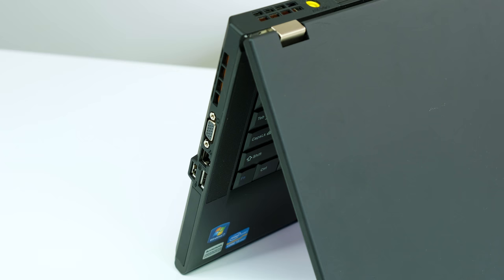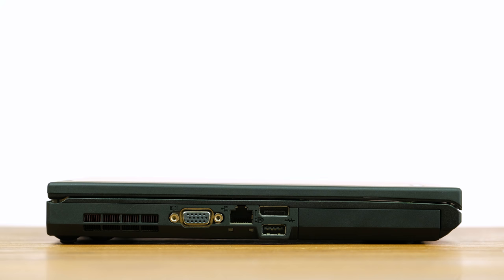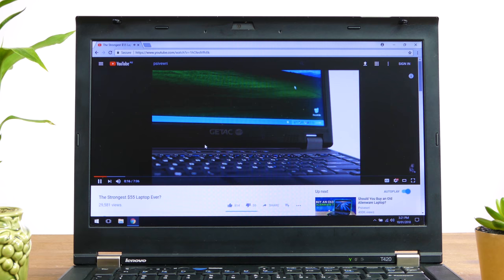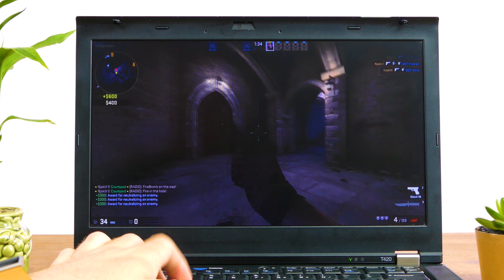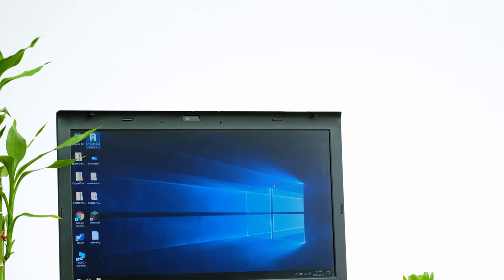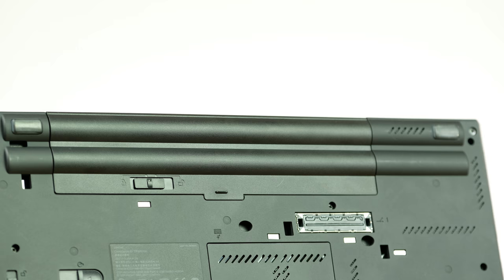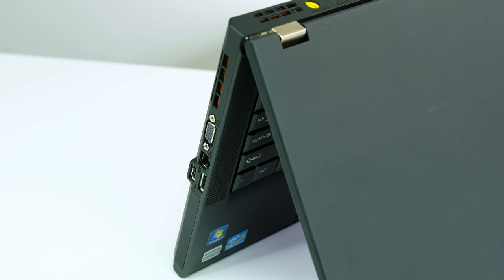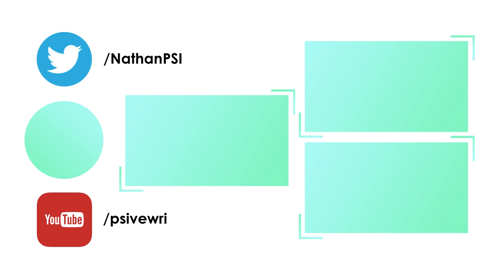Can you game on a $105 Laptop?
I bought this Lenovo T420 laptop off of eBay for $105. Can you play games on it? Let's find out :)